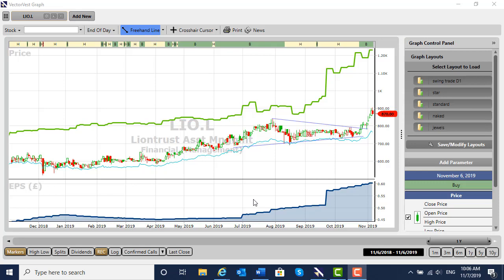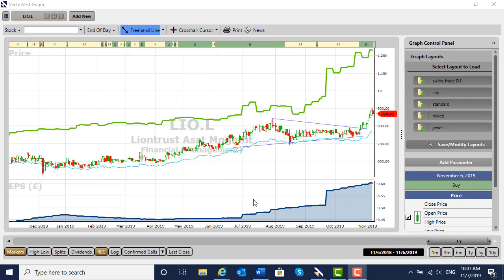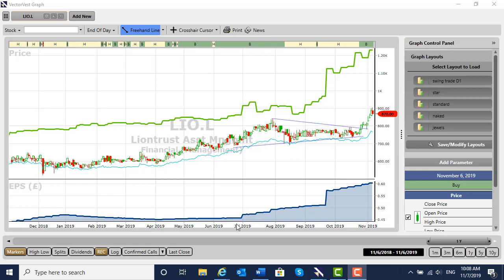It Does Not Have to be Difficult | VectorVest UK